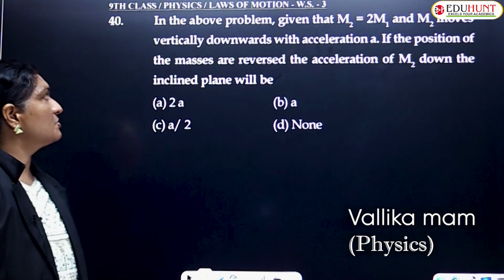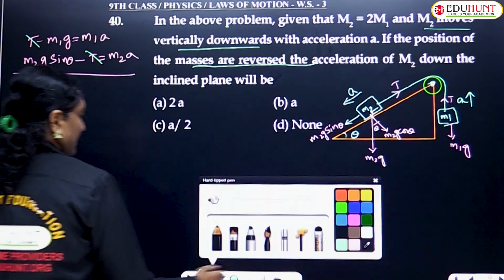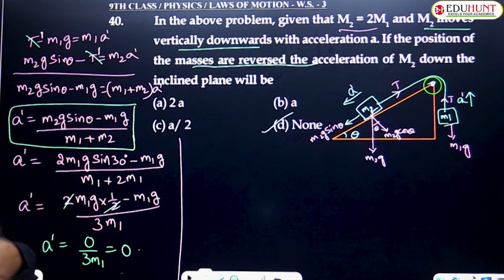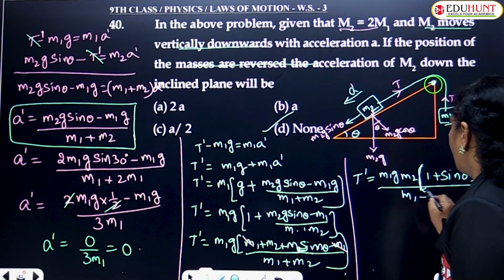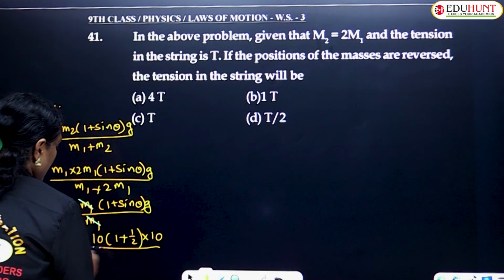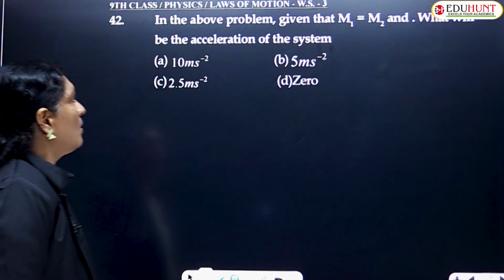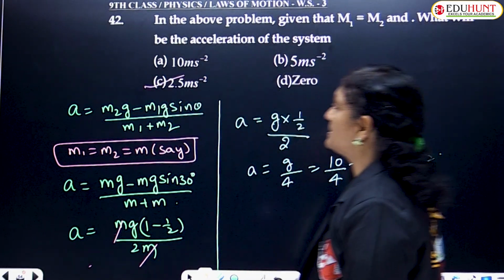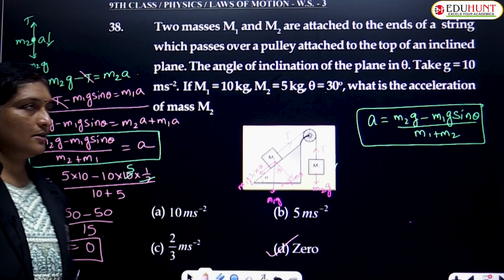23. LAWS OF MOTION |WORK SHEET -3 | QS.NO-40-43 | PHYSICS| 9TH CLASS